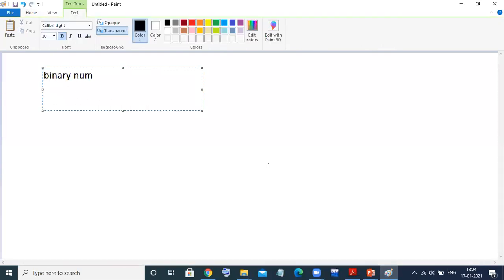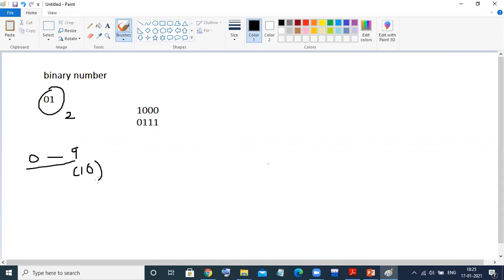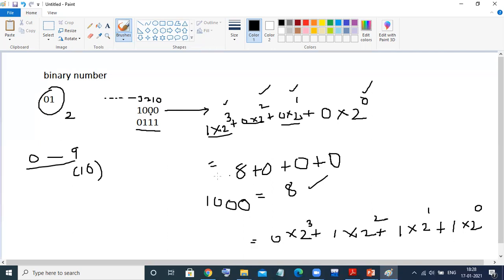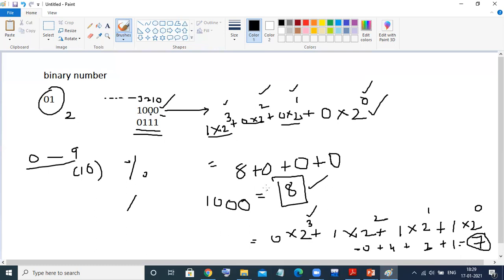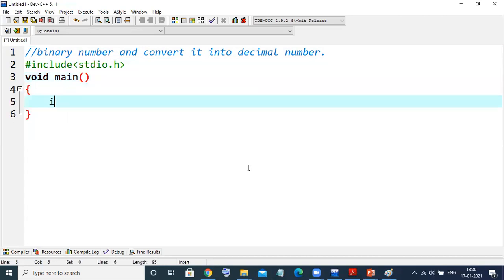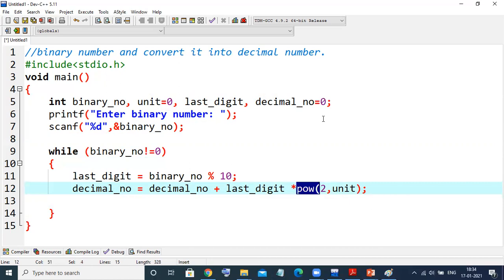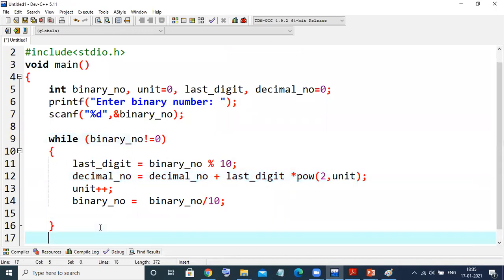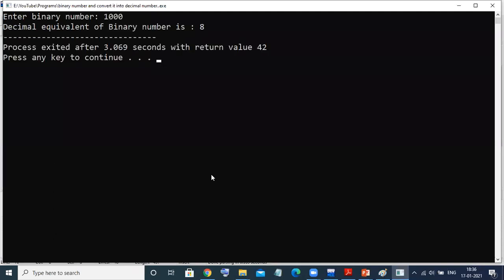Binary number into Decimal number | Venugopal Narsingoju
This video has covered solution for program mentioned below:
Write a program to accept a binary number and convert it into decimal number.
Program to convert binary number in to decimal number
Assignments based on Loop Control Structure

Regards
Venugopal Narsingoju